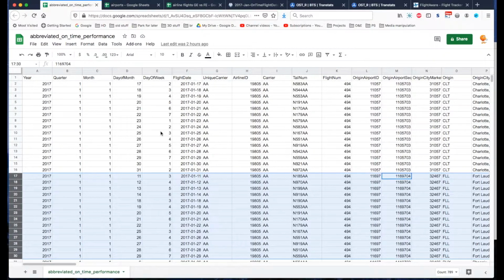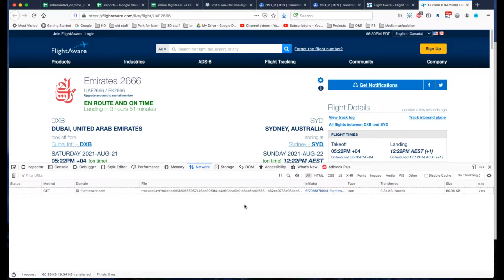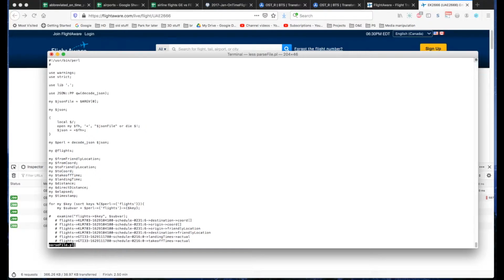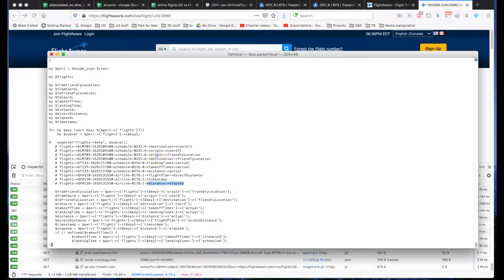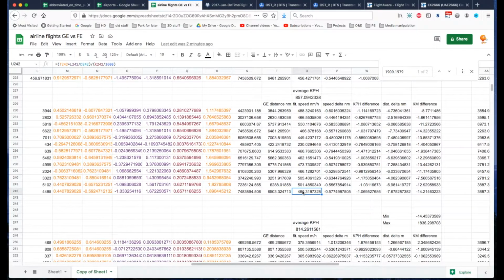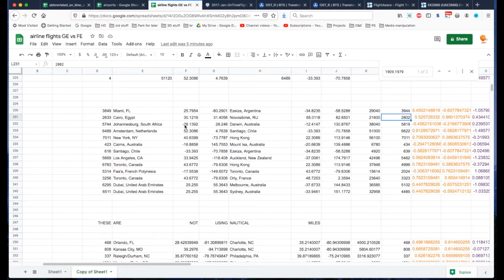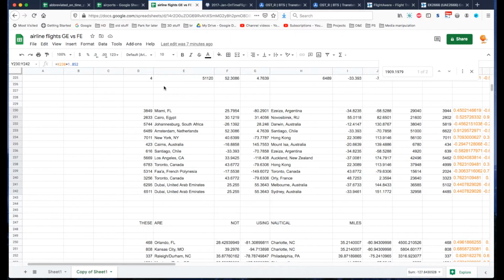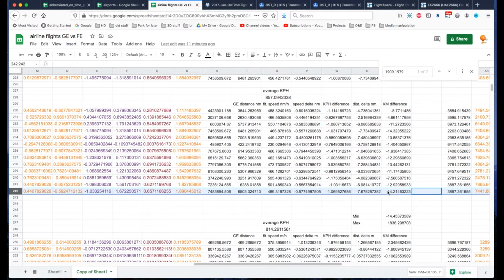Using flightaware to get the data for any flight to prove we live on a globe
I looked at the 10 longest flights, I looked over 4000 US air carrier based routes from over 450,000 flights and they all say the earth is a globe.Now, I also show how to get the flight data for any arbitrary flight currently en route as additional confirmation. Anyone with a will to do research can confirm the accuracy of the website by taking a flight themselves and comparing the results. With the accuracy of flightaware.com confirmed, verifying flight speed should be easy and should prove or disprove one model or the other.